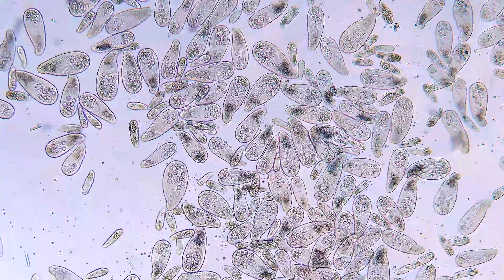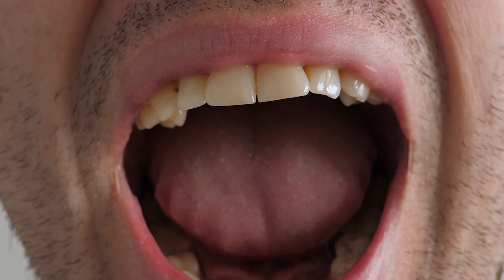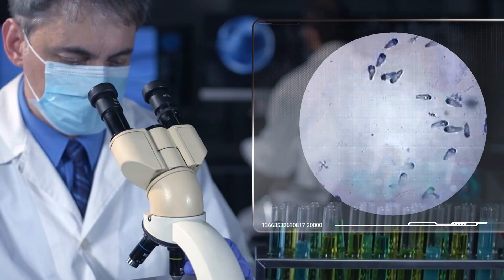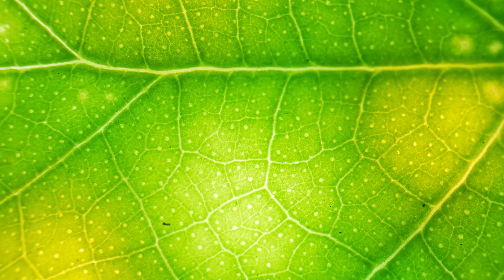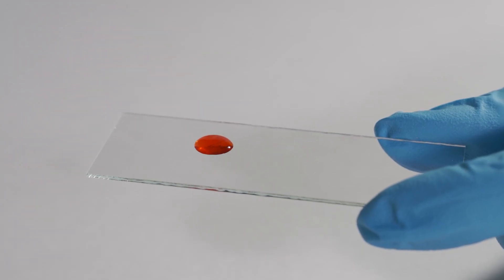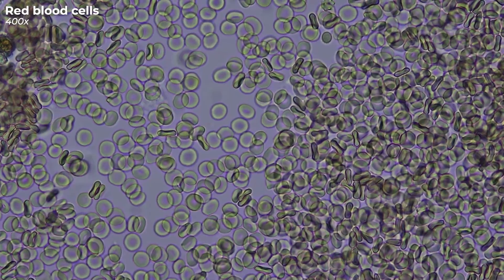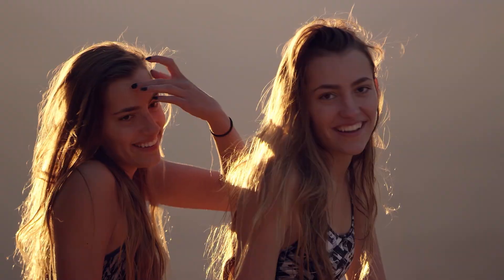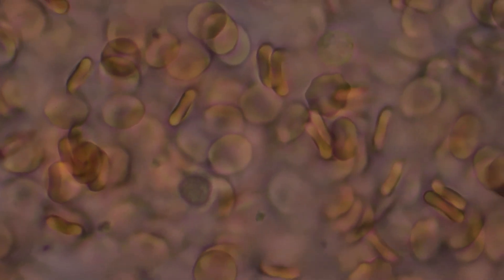Cells Under a Microscope: 🔬 Explore Red Blood Cells, Paramecia, Amoeba & More With Me!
Set off on a microscopic exploration with me! 🔬 This video takes us into the fascinating world of cells. We'll start with a close-up look at my own cheek cells, highlighted with a simple (ink) stain to showcase their structure. Then, we'll delve into the world of single-celled organisms like the paramecium and see how plant stomata function up close. You'll also get to see the vital work of red blood cells and the intriguing adaptability of amoebas. Each cell type reveals a unique aspect of nature's intricacy. Prepare to be surprised by what we can discover in the world too small to see with the naked eye! 🔍

00:00 - Intro
00:30 - Cheek Cells
02:17 - Paramecium
03:47 - Stomata
05:29 - Red Blood Cells
07:12 - Amoeba
09:10 - End